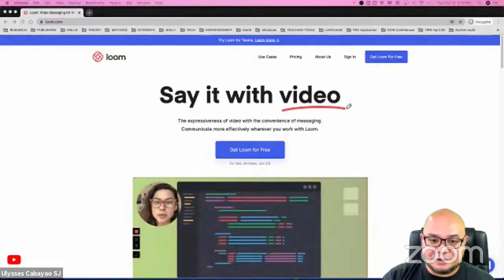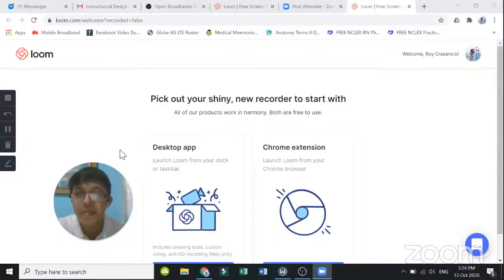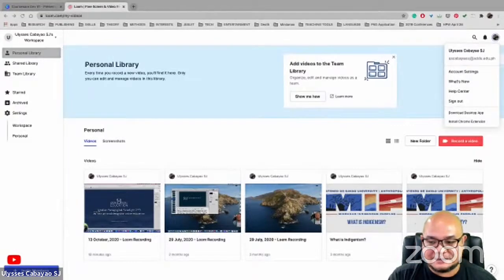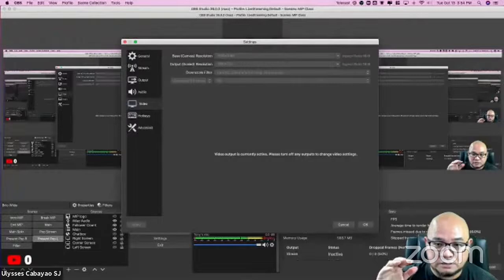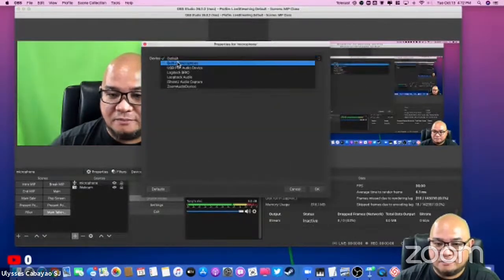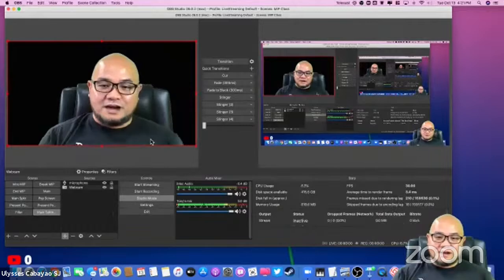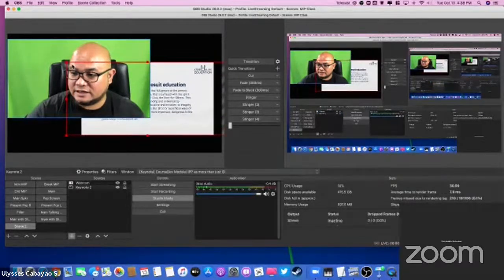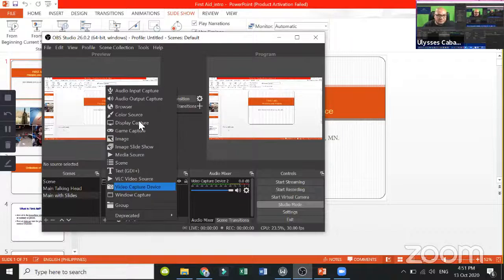[RECORDING] ID Session 01 on Online Instructional Tools, October 13, 2020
Livestreamed through Youtube.
Content:
- Creating Screencasts using Loom
- Creating Video Lessons using OBS